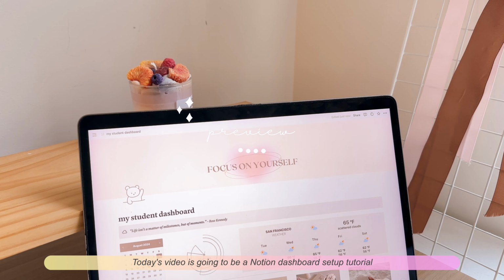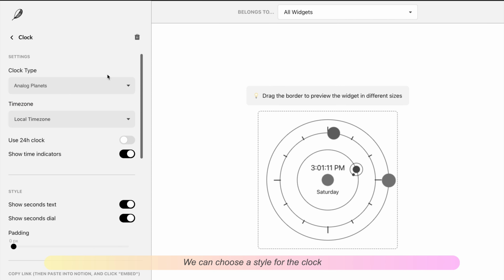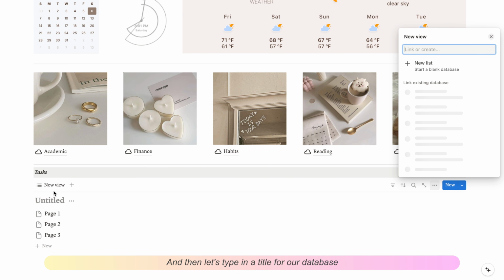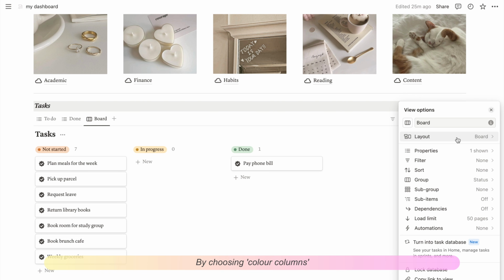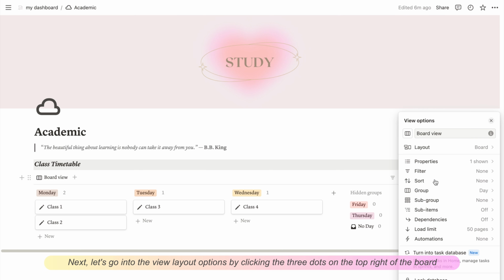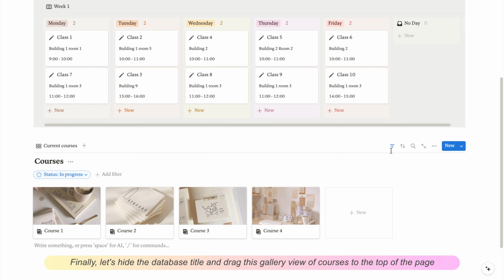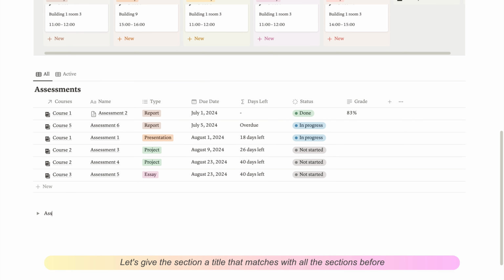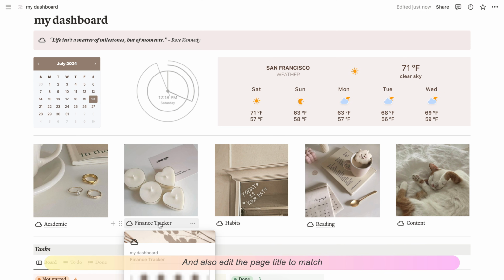NOTION TUTORIAL 💻✨ Student Dashboard for School & University 🧠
Hello everyone! In today's video, we'll be setting up a Notion student dashboard to start your school year / semesters strong! I have a few tutorials on individual academic, finance, reading & content planners but I wanted to show you how to make a simple dashboard that ties everything together! We'll be adding some cool widgets and to-do lists to keep everything organized. I hope you get some value out of this & enjoy!

♡ Timestamps ♡
00:00 - Intro
00:20 - Dashboard tour & tutorial
01:21 - Dashboard setup
04:22 - How to add dashboard widgets
06:25 - How to add subpages to the dashboard
09:15 - Task manager / to do list
15:33 - Student planner tour
16:20 - Student planner tutorial
33:56 - Adding existing templates to the dashboard